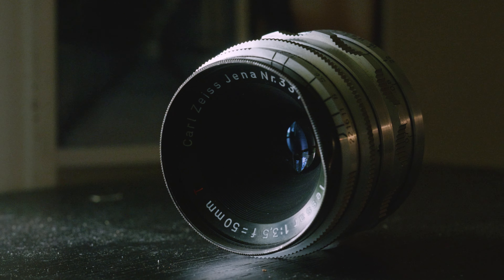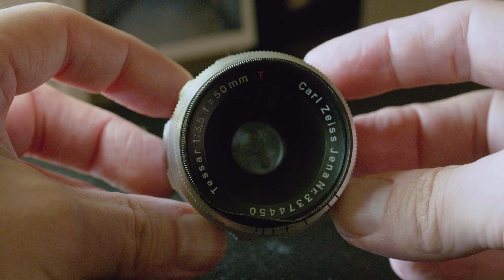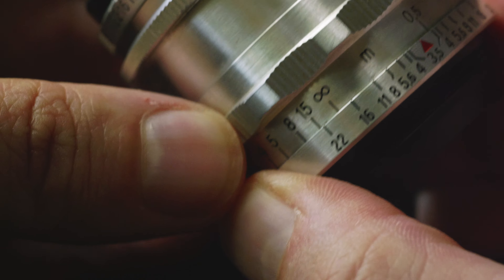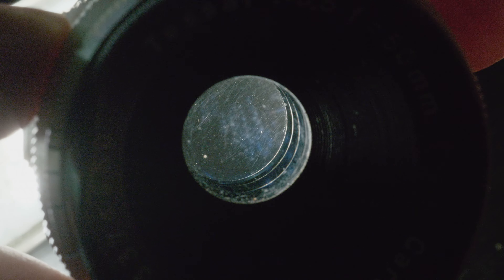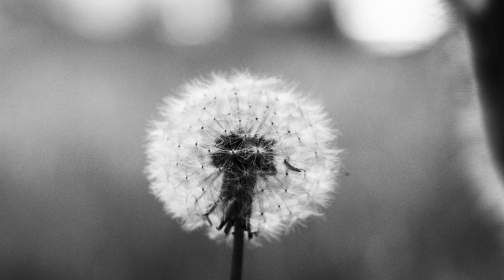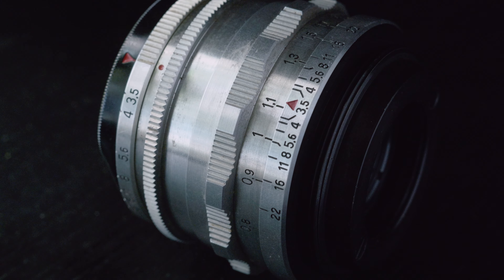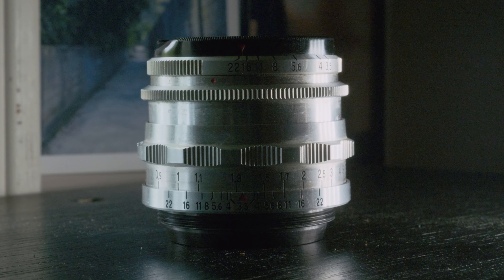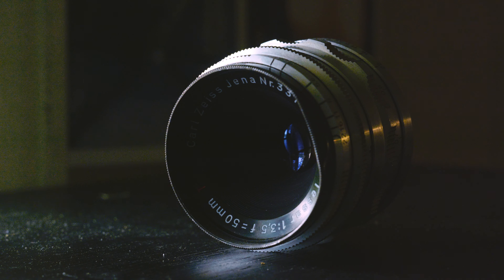Eagle's Eye - Carl Zeiss Jena Tessar 50mm f3.5